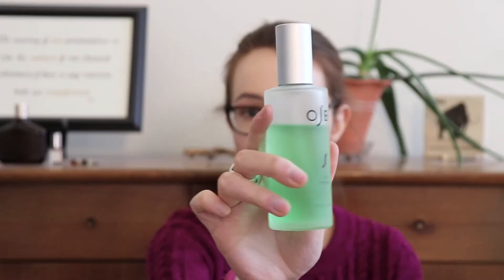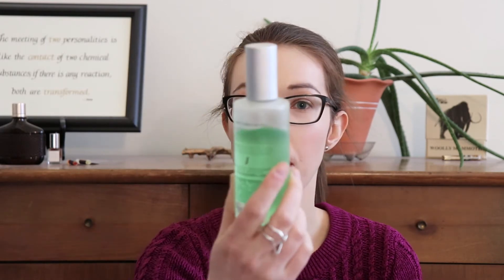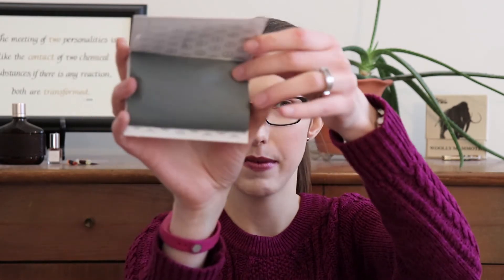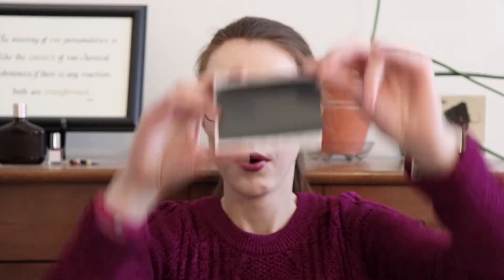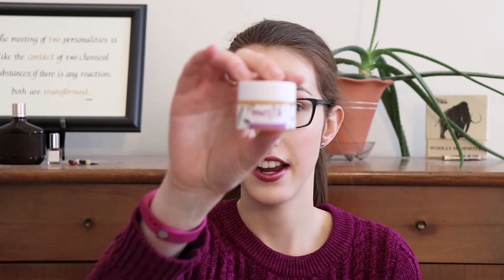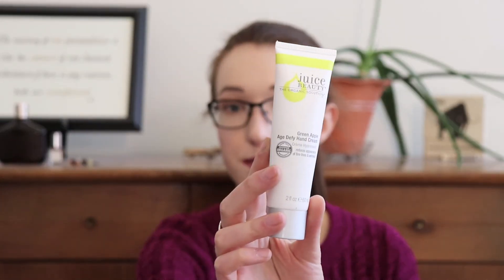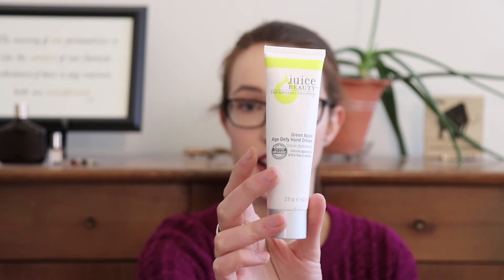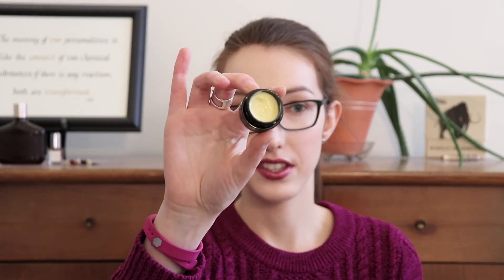Best of Petit Vour | A Year in Review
Hi everyone! I was inspired by my husband to do a video on my favorite products I have received in Petit Vour box over the past year. I hope you enjoy!

PRODUCTS I'M WEARING:
Face: Burt's Bees Goodness Glows Foundation and Au Naturale Loose Powder Foundation
Concealer: Alima Pure Cream Concealer
Blush: Burt's Bees Shy Pink
Highlight: Root White Gold
Brows: Honest Beauty BrowFiller
Lips: Hynt Beauty Libra Lip Gloss in Radiant Plum